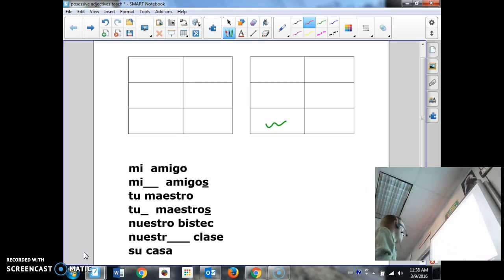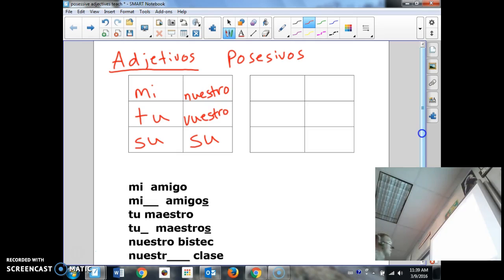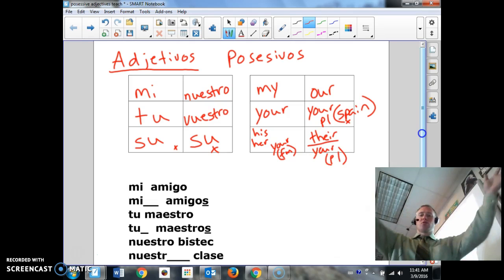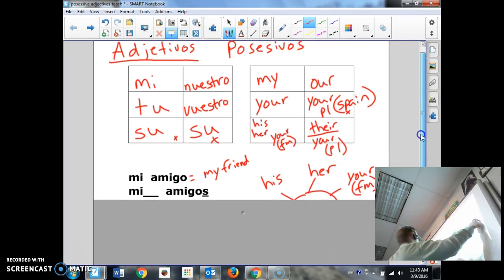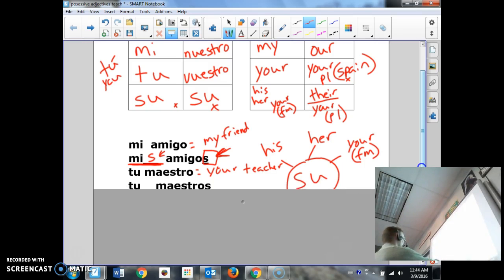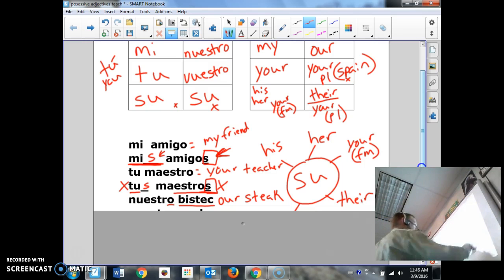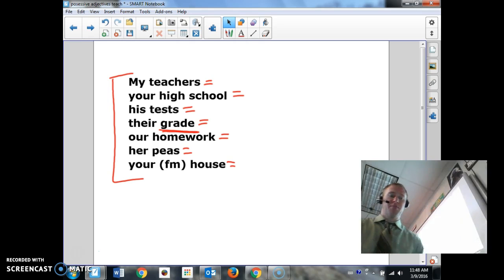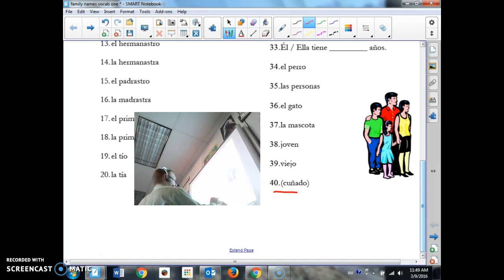Possessive Adjectives in Spanish